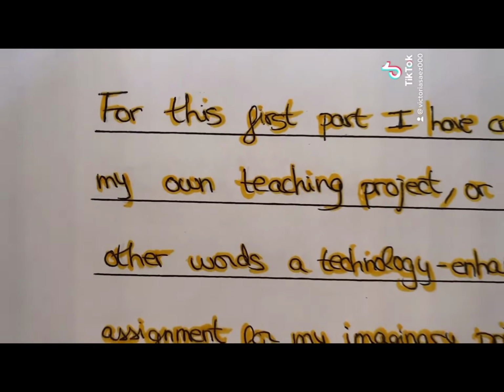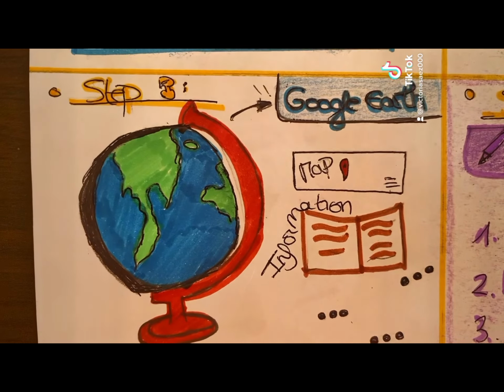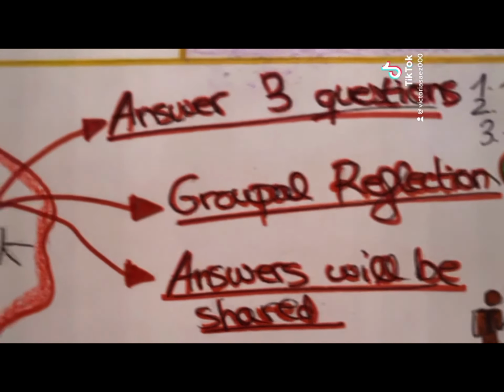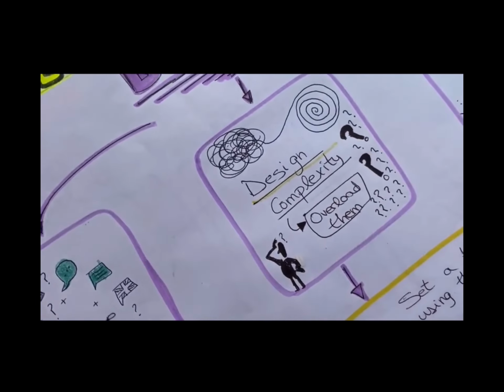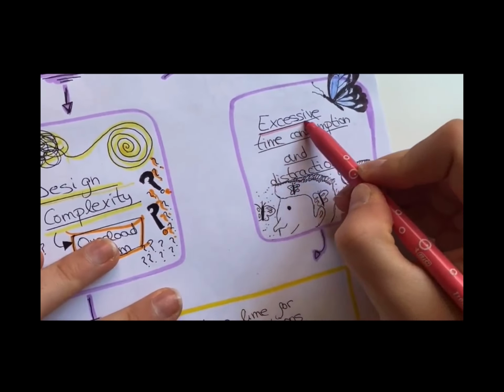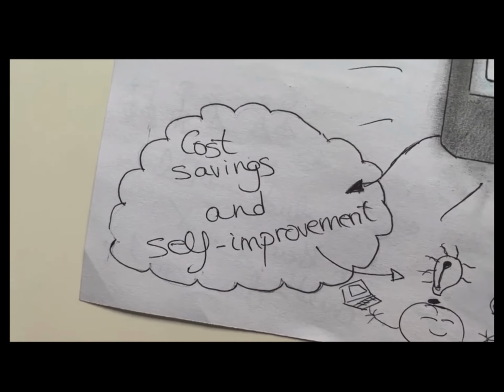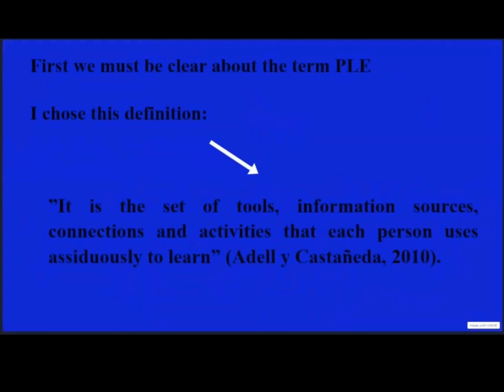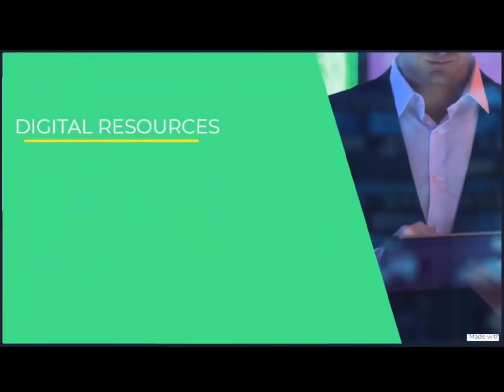RICT2223 Video Final Exam Resources & ICT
Hello everyone! My name is Victoria Sáez, I'm a first grade student of primary education, bilingual group. This is my video for the exam of Resources & ICT. I hope you enjoy it.